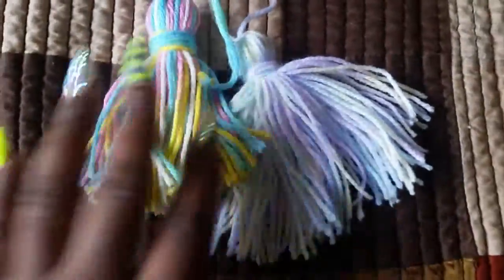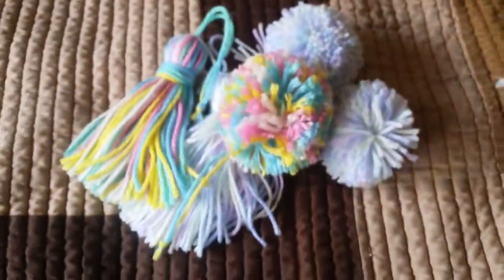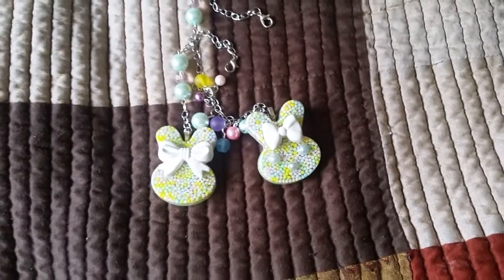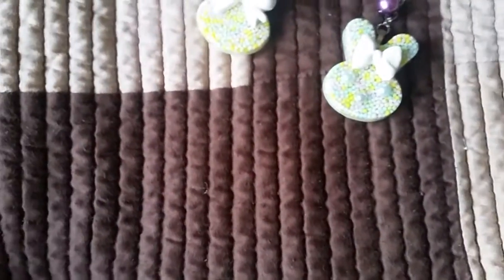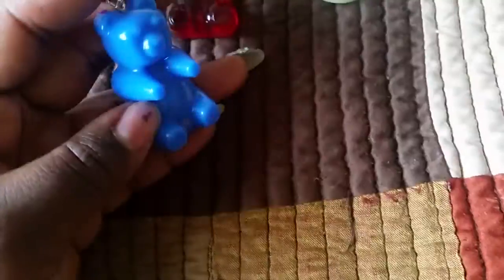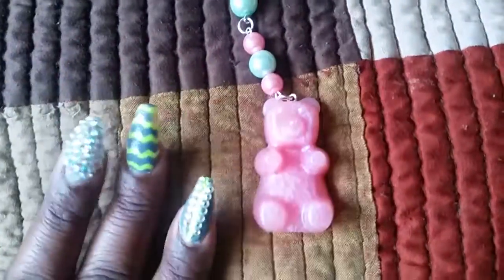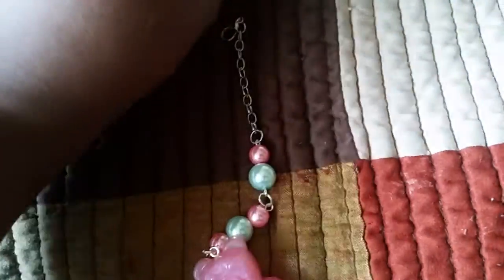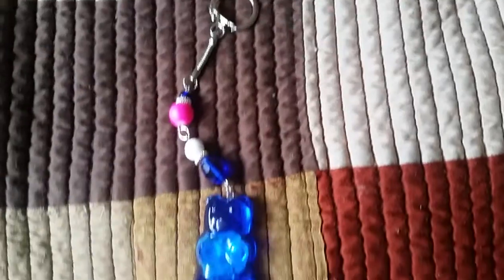Update #24 (tassels, pom poms, and resin)